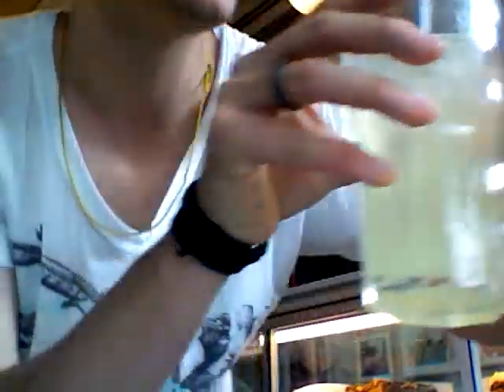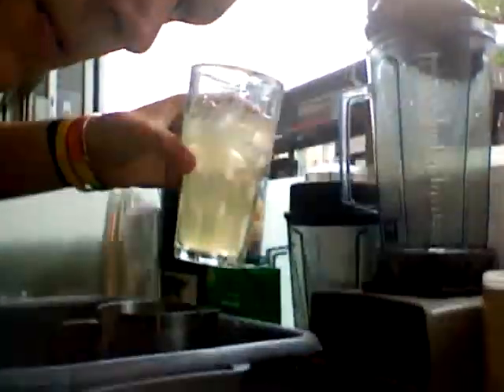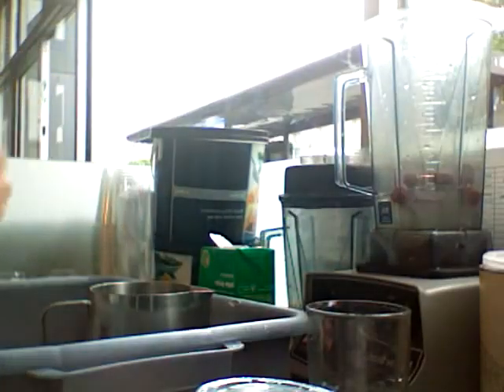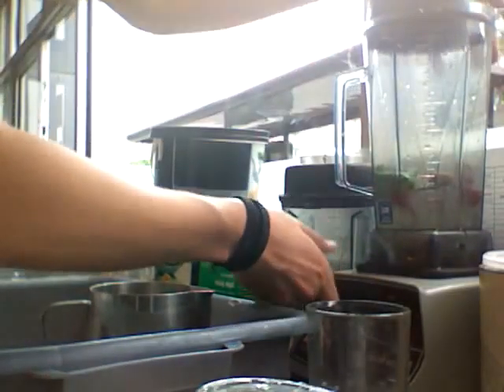strawberry mint lemon cooler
this is the lemon strawberry mint ice cooler.